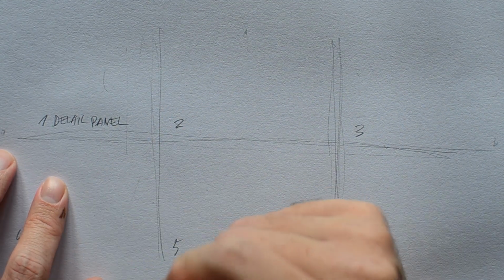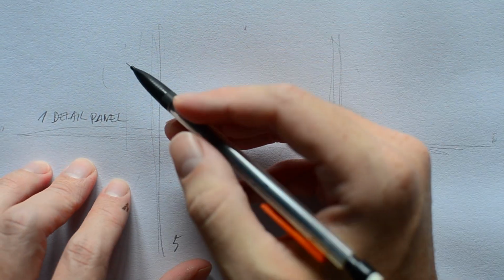Learn How to Draw Panels | by DavidViadel23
THE BASICS | You will only need: PENCIL, PEN, and PAPER.
Haven't touched a pencil in your life? You "think" you have NO drawing skills? Nah! Let's put that to the test... I got you!

0:00:00 Intro & Detail Panel
0:03:40 Forefront Panel
0:06:00 Middle Panel
0:07:40 American Panel
0:11:23 General Panel
0:14:20 Panoramic Panel

DavidViadel23

Creative

Storytelling / Worldbuilding / Character Development
Digital2D / Traditional Art

MA Animation / MA Art Lecturer / BA Fine Arts

More drawings here